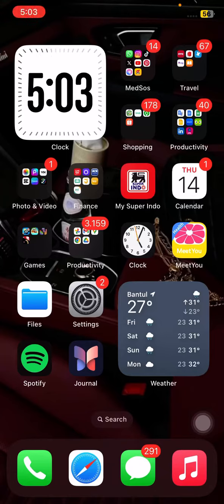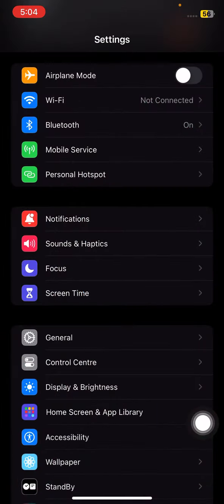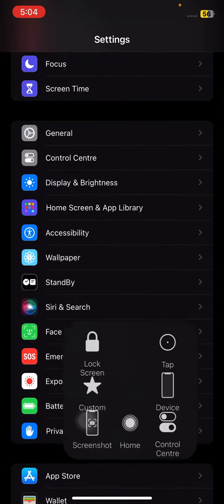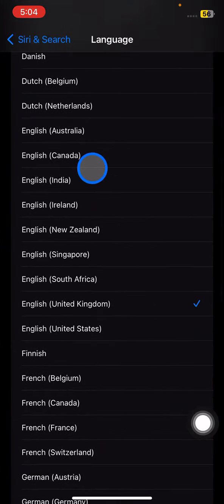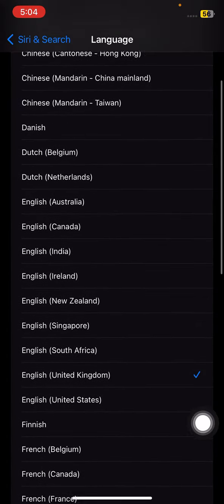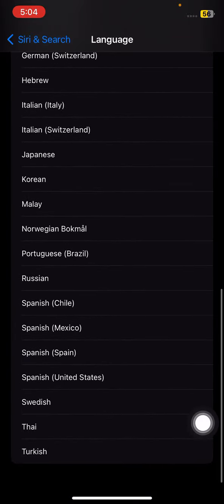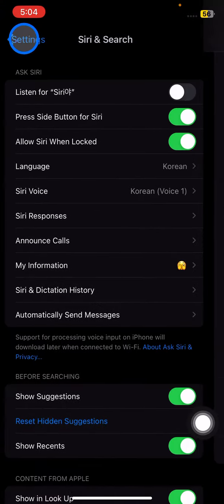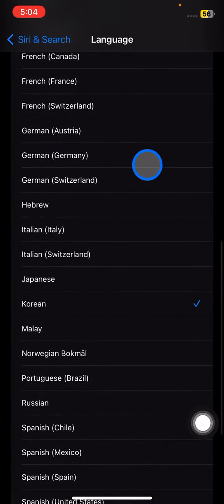Siri Customization! How to Change The Language That Siri Uses on iPhone? Mastering Siri Language!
Siri can speak in multilingual languages. If you have a difficulty in talking with siri because siri couldn't recognize your pronounciation, you can change the siri's voice into the languange that you masterig in. Changing the siri language will help you have a seamless conversation. You can get assissted by siri now! Here si the way to change the language of Siri on iPhone